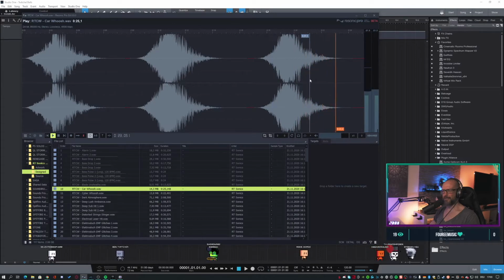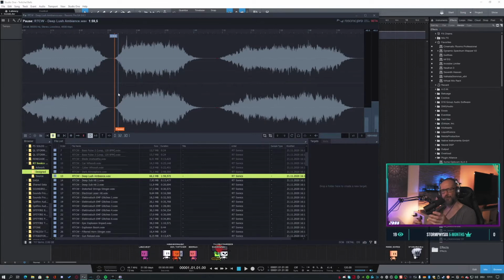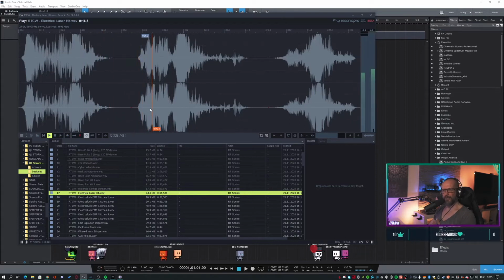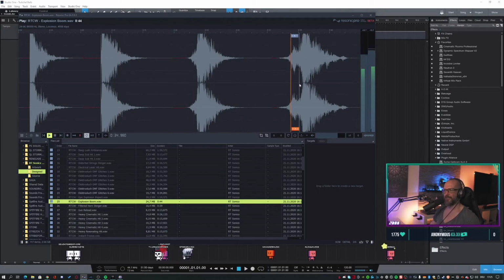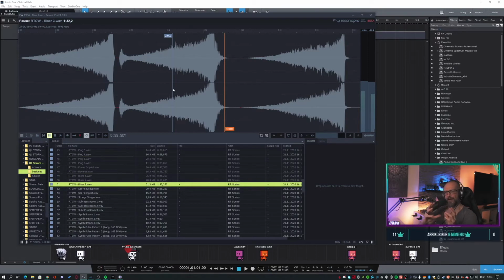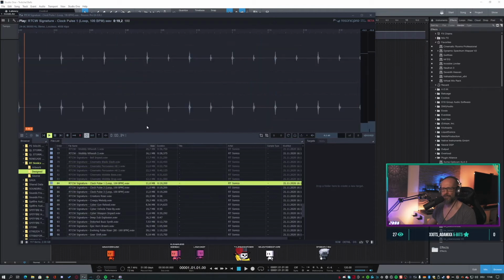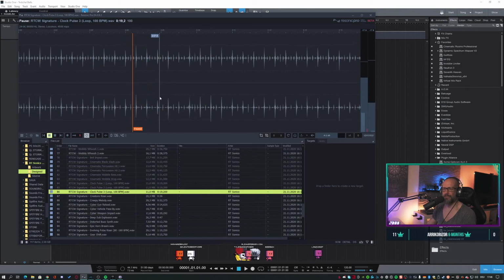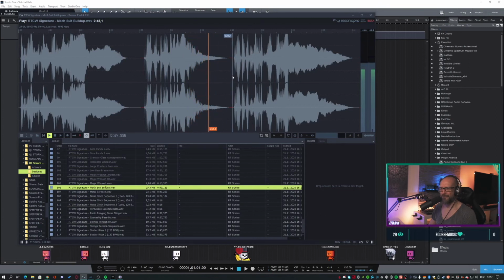Alex Pfeffer Reviews Cinematic World by RT Sonics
In this new stream Alex Pfeffer reviews our brand new epic sound effects library Cinematic World.

Created by a team of award-winning sound designers, with credits such as Disney+, Diablo 3, The Outsider, Soul, Starcraft 2, Heroes of the Storm, Hearthstone, Assassin’s Creed Valhalla, Mortal Shell and others.

The library contains over 600 high quality designed, signature and source sound effects.